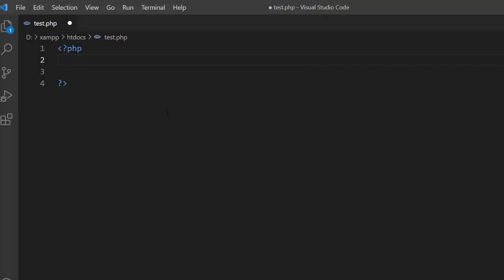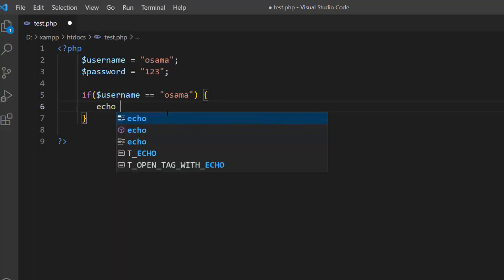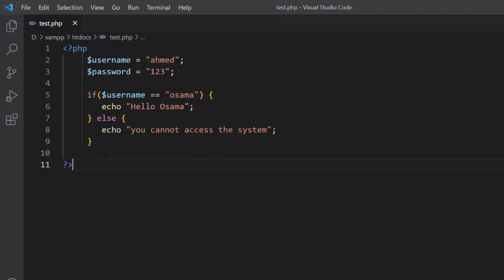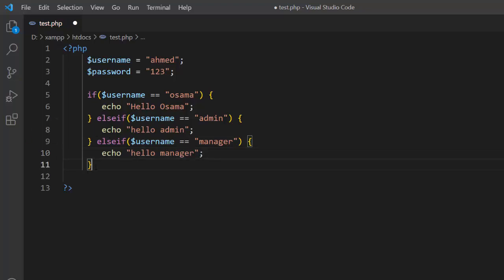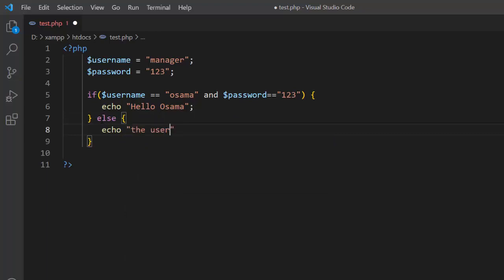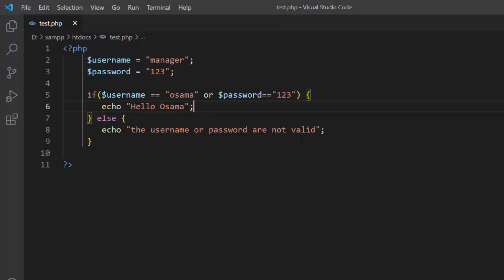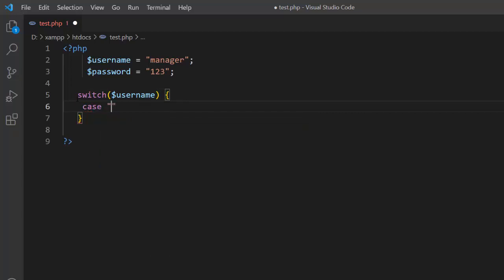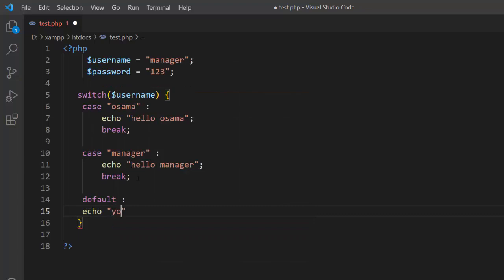6 IF and Switch Statements